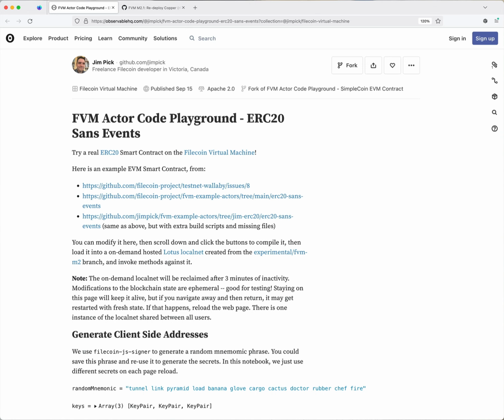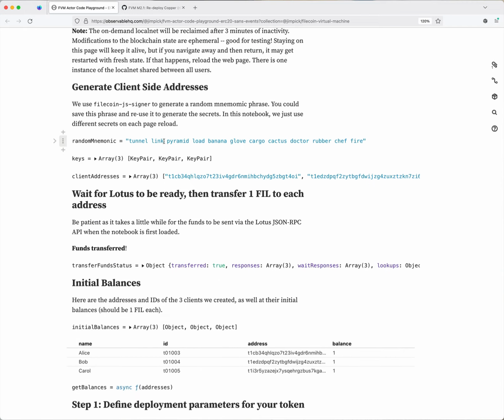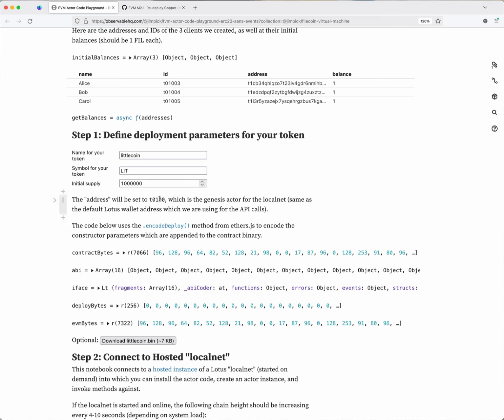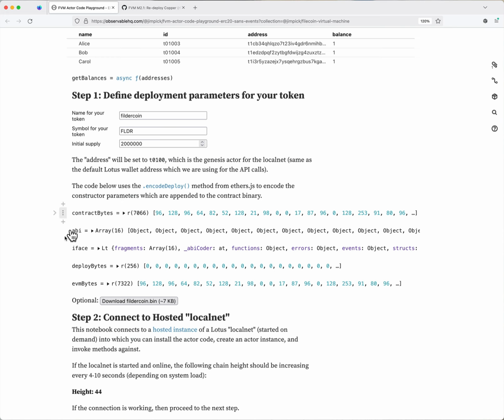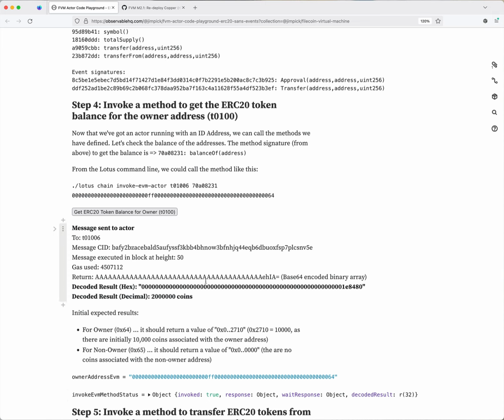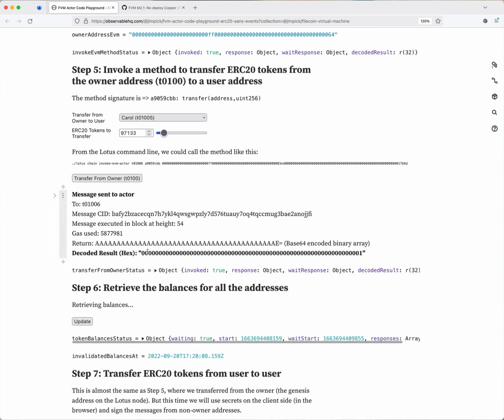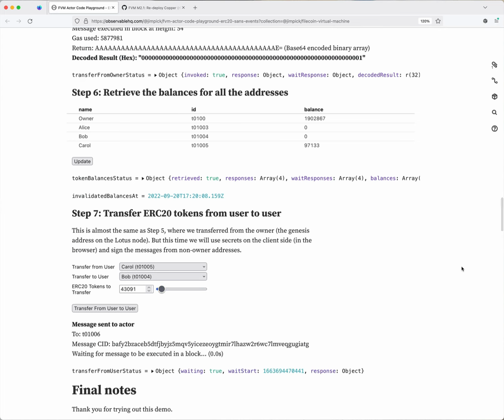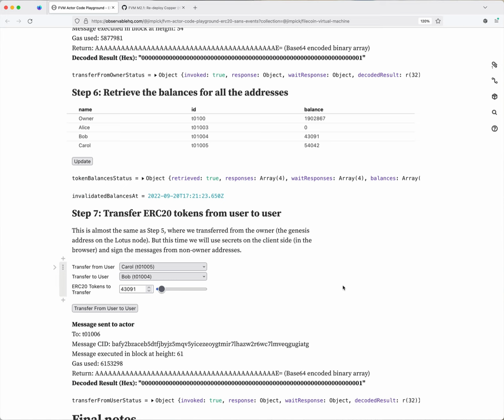FVM ERC20 Demo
A quick video walkthough of the FVM Actor Actor Code Playground ERC20 demo.